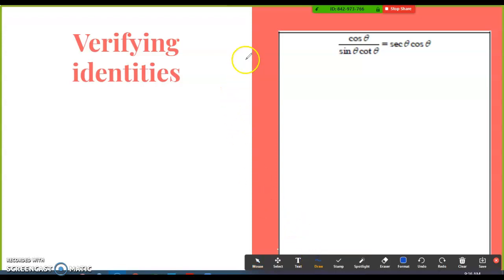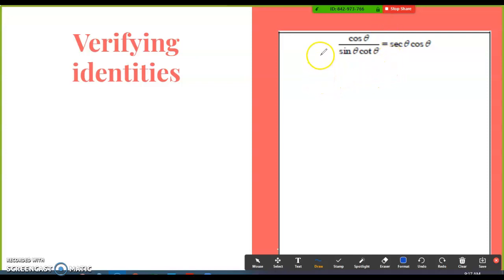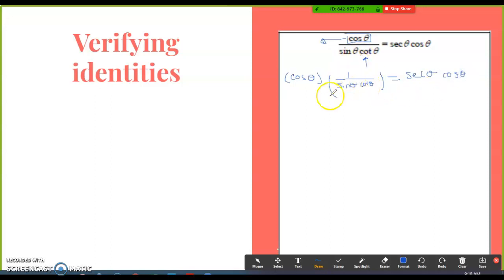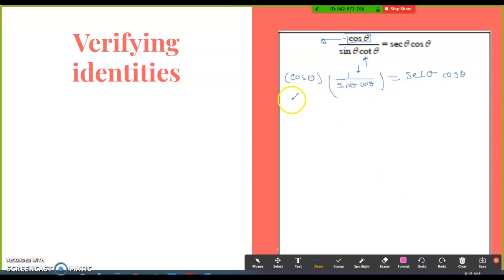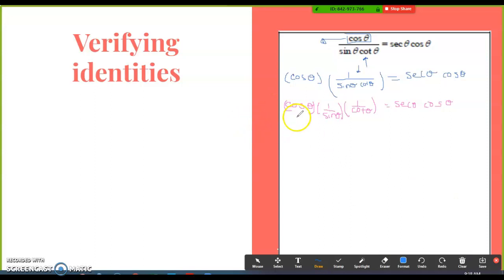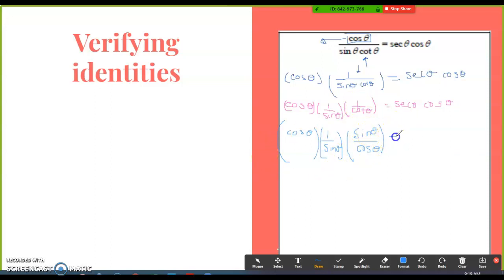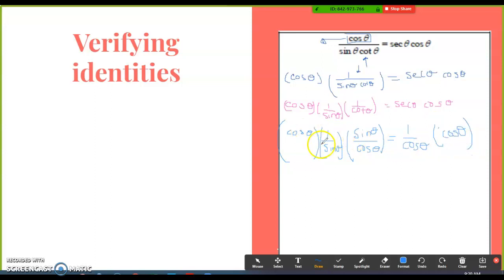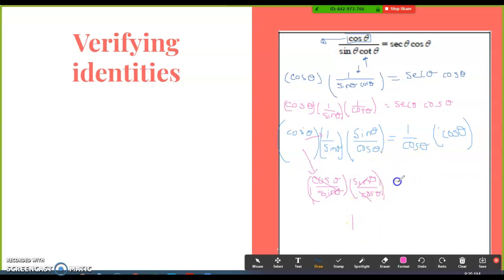verifying identities slide 3